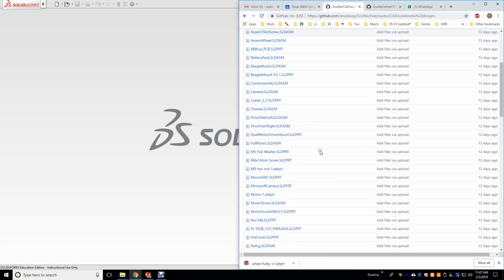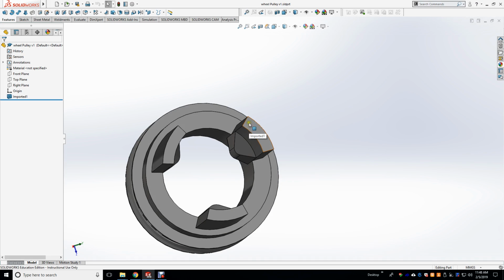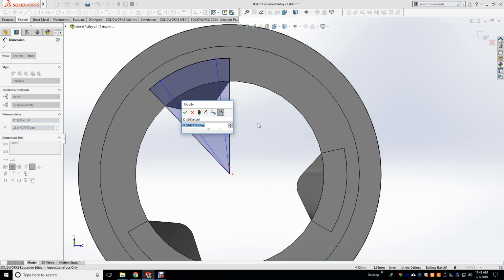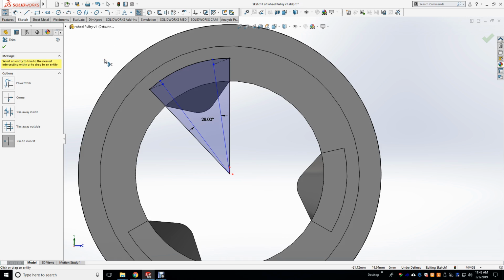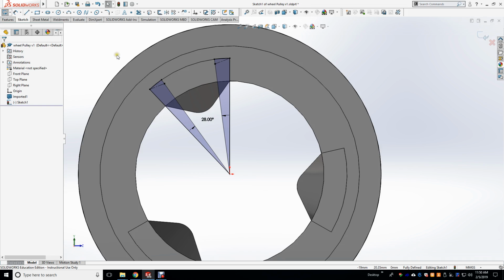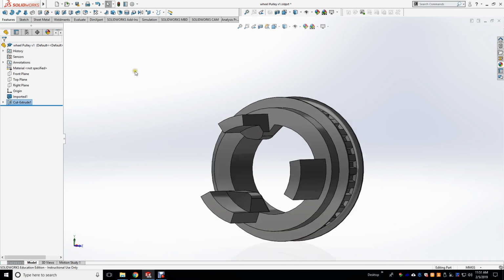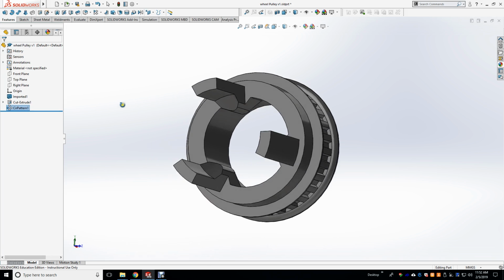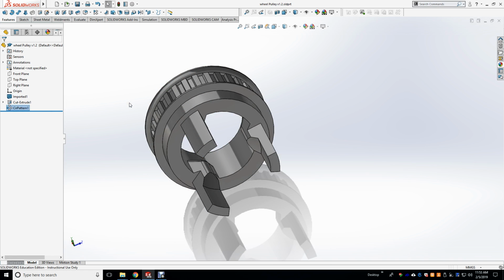Scuttle Robot - Modifying the Wheel Pulley in Solidworks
This video is for the SCUTTLE Robot project.

Here are instructions to help students customize the pulley to the size they need.   Sometimes the skateboard wheels have different spoke sizes so this model needs to be adjusted.